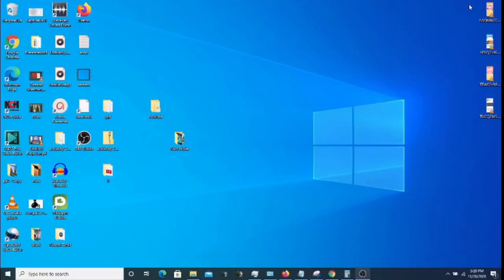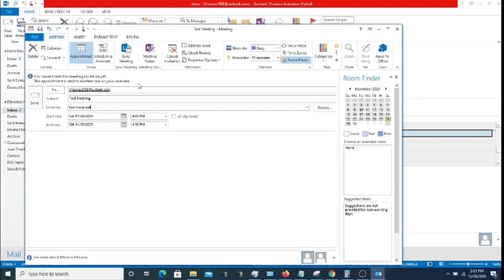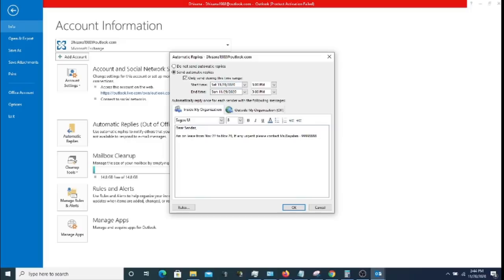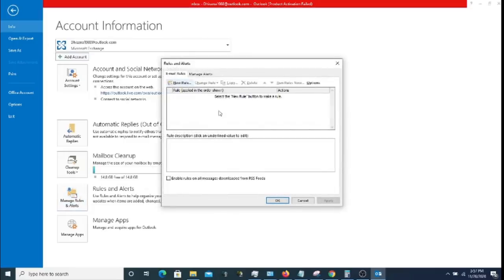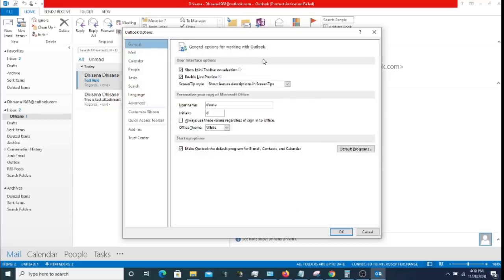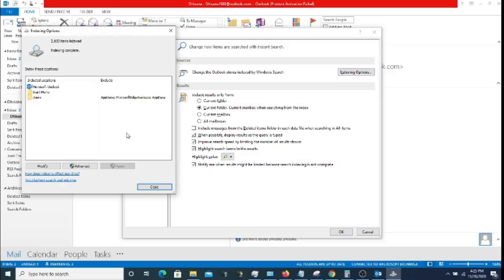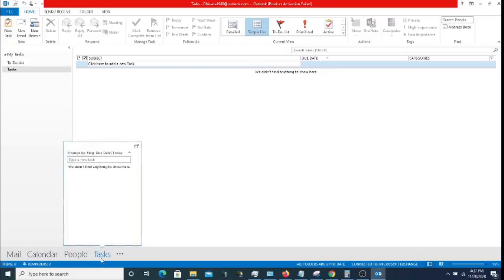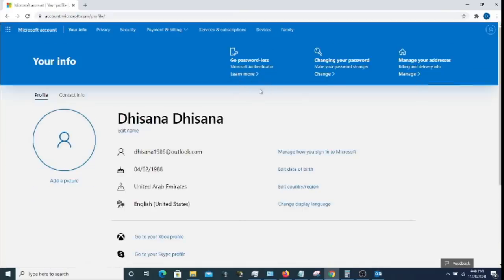How to use Microsoft Outlook and Complete Features Explanation | Outlook settings and Tips.